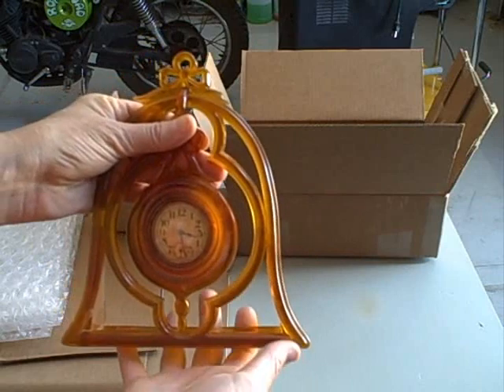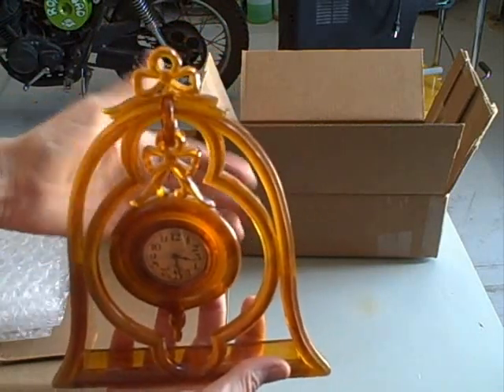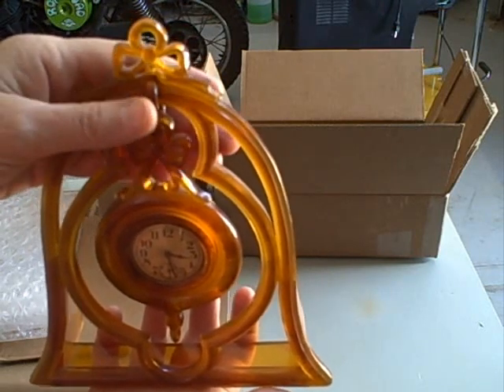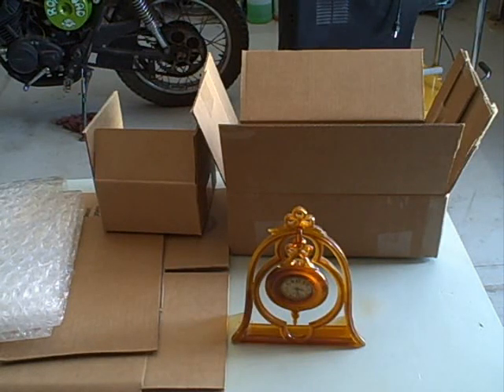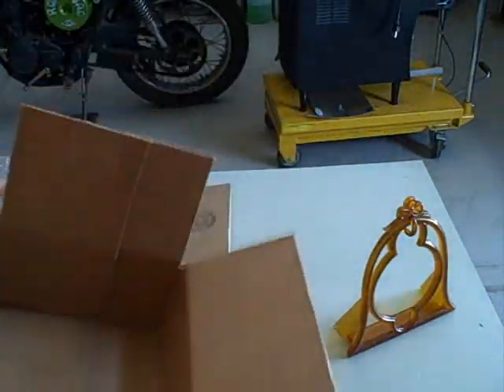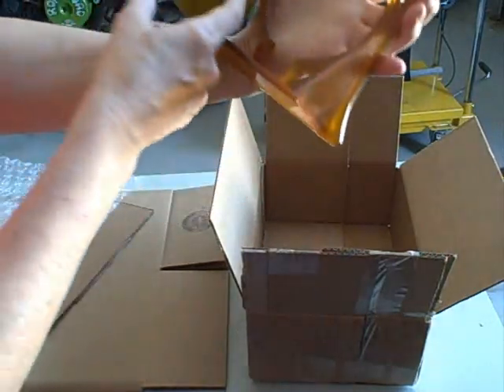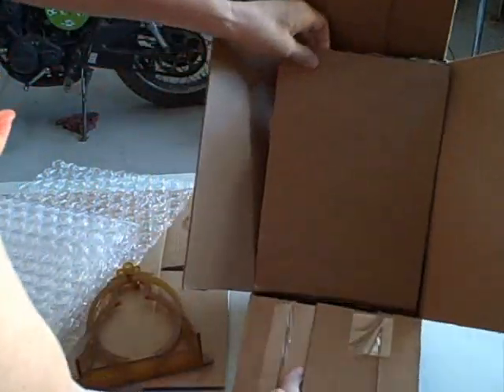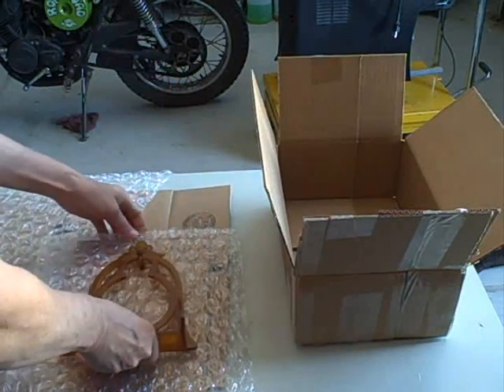How To Ship A Fragile Clock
Hi, I'm Kelley from Alfie's Treasures.  One of the things I'm most proud of in my business is my feedback and one of the things in my feedback that I see over and over again is "great packaging".  The reason for that is that I really work hard to make sure that every item that is sent out is packaged so it will make it to its final destination without any damage.

I thought I would share with you today some simple tips we use when we are getting something ready to ship.  Today we are shipping out a 1907 celluloid clock.  The clock already has some existing damage and is really fragile.  This item is a little tougher to ship so I thought it would be a good example.

It's a beautiful celluloid clock; a pendulum clock that hangs from the top and sits on a shelf.  But as you can see there is already a broken piece at the top, some cracks in the sides and one of the stands in the back has been broken and re-glued.  This clock is just real fragile and we have to be careful how this clock is packed so it doesn't get jarred in shipping.  One of the wonderful things about it is that it comes apart in three pieces so we are going to ship it in three pieces.

So what I have got are three separate boxes, a piece of cardboard and bubble wrap.  We are going to use a couple of other things as well.  Let's get started.

The first thing I am going to do is disassemble the clock taking care not to damage the pieces.  So we're going to deal with the face part first.  I am going to take the face of the clock and lay it down on a piece of bubble wrap.  The top piece could easily get broken off so we are going to double box this entire clock.  We are going to package each piece in a box which will go into another box.  I don't want this getting jarred around at all.

I wrap the clock face in one piece of bubble wrap one time and tape it.  Remember the bottom also has point and is so fragile.  I just want to make sure that everything is gently covered up with the first layer.  I like the big bubble wrap because it has a lot of air in it and it is good for protecting items.  As you can see there is our first layer.

Now we are going to put it in our small box.  I am just going to use bubble wrap and I'm not going to use any packing peanuts today.  I put one piece of bubble wrap into the box then place the clock inside the box.  I tuck the extra bubble wrap around the sides.  Then I place another piece of bubble wrap on top and gently tuck it in.  I do not touch the clock while doing this.  Once everything is secure I add a piece of tape to the box and tape the box shut.

I made the box for the base piece because I needed it to fit inside the outer box.  The base piece does have damage but is also fragile and has some internal cracks in the sides and the stands have been broken and repaired.  If I were to just bubble wrap the base and lay it in the box there is still a pretty good chance the base would break so I am going to treat this a little differently.

What I like to do with items like this is I like to wrap it and secure it to a piece of cardboard so there's no chance anything could happen to it.  So I've already cut a piece of cardboard to the size of the inside bottom of the box so it will fit in there securely.

Then I lay a piece of bubble wrap about the same size as the piece of cardboard down bubble size up because I want cushioning for the clock base especially since I couldn't get the ring off.  Then I lay another piece of bubble wrap on top of the clock base bubble side down.  Then I take this item over to my wrapping station.

I pull out a generous amount of plastic wrap, set my item on top and wrap it several times just to secure the item.  I don't use any pressure or force since all I want to do is hold the item to the cardboard.  The plastic wrap is inexpensive you can get it at Costco or a restaurant supply if you have on.  It works great.

Back at the shipping table all that is left to do is wrap the base in a couple of wraps of bubble wrap and secure with a piece of tape and put into the box.  The item never touches the box at all.  Once it is in, I seal the box with tape.

So now all I need to do is put both of the clock boxes inside the outer box along with some bubble wrap for padding.  I add my bright yellow invoice with my personal Thank You written on it.  So now that everything is inside all that is left to do is close it all up and ship it out.

About Alfie's Treasures - We are treasure hunters brokering memories of the past. We are always on the lookout for those one of a kind and hard to identify pieces that make us dream of what it might be like to live just one day in another era. We carry and ever changing variety of replacement china as well as vintage flatware, ephemera, whatchamacallits and thingamagigs. We have new inventory arriving weekly.